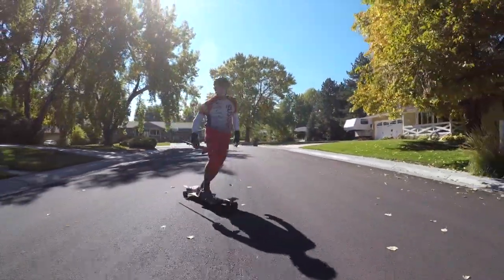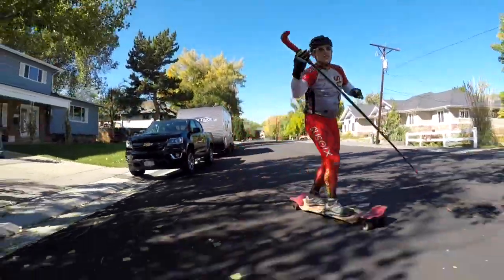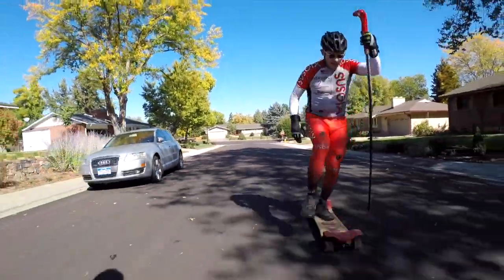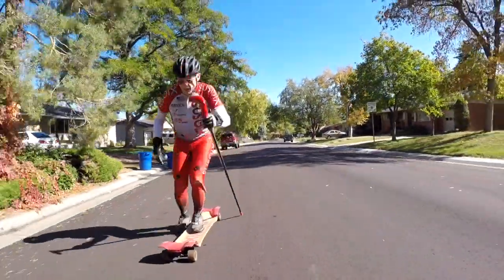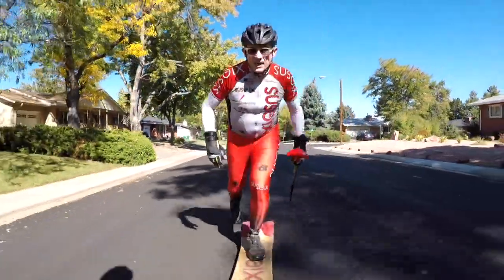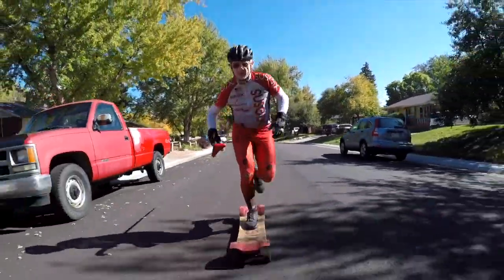Denver SpikeBoarding Suburban Loops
The suburban loops that are on offer in Metro Denver are simply sensational for Stand Up Spike and SpikeBoarding sport. Enrique Cubillo demonstrates 4 loops having a slight high side and low side. SpikeBoarding is a simple way to cross country roller ski. Hockey and LAX players have a super fun sport to access right out the door that will help strength and condition them all year long towards being better prepared to win games! Denver SpikeBoarding, call today to begin 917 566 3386 learn more about SpikeBoarding.com/faqs. Buy gear Always wear your safety gear and be respectful of others and remain in complete control of your gear. Spike Hard Spike Often, SpikeBoarding.